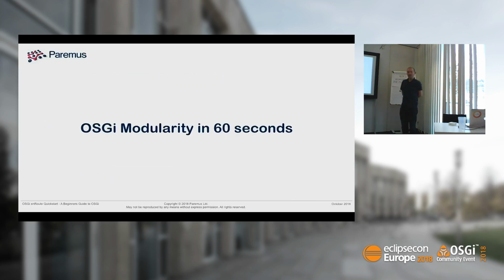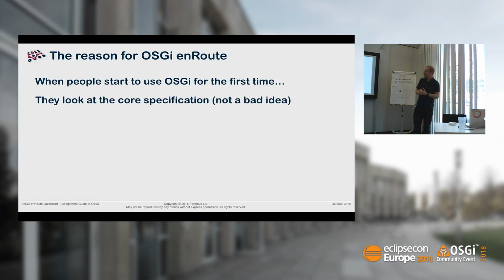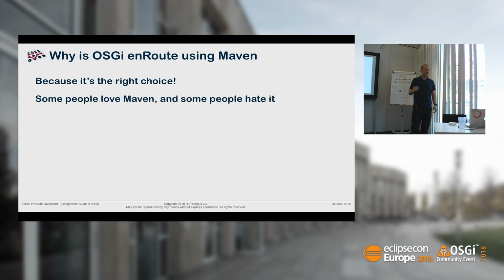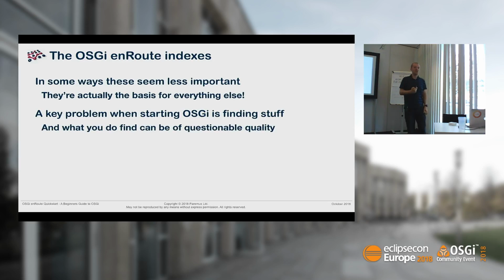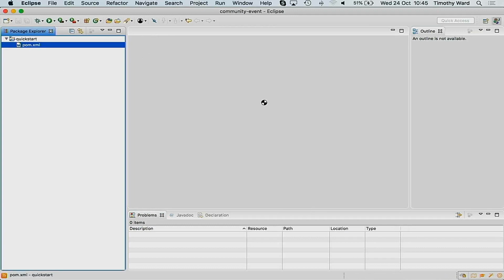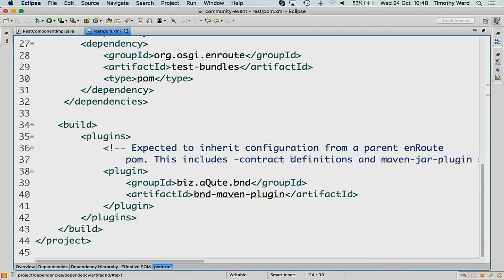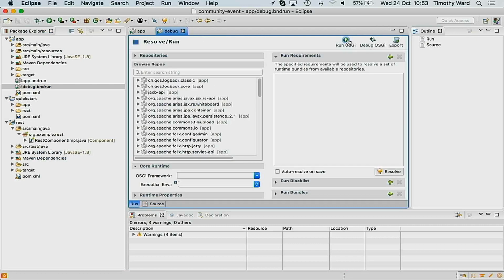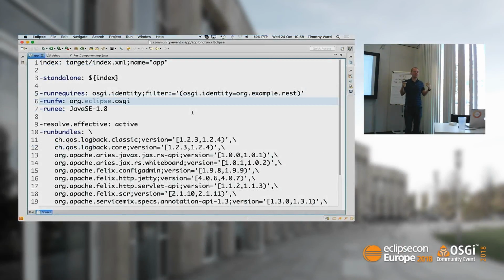OSGi enRoute for R7 – getting started the easy way! | EclipseCon Europe 2018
Speaker(s):
Tim Ward (Paremus)

Developing OSGi applications is considered by many to be a black art. People talk about PDE, target platforms, bnd workspaces, and all sorts of things that non OSGi developers have never even heard of, let alone used! Understandably this has given the impression that OSGi is hard to use, but the secret is that OSGi is easy!

The OSGi enRoute project was created by the OSGi Alliance as a tool for non OSGi developers who want to get started with OSGi. It therefore provides templates, examples, and a development model that will be familiar to almost every Java developer. With the release of OSGi R7 now complete this has enabled a rich, flexible selection of APIs and implementations just waiting for you to pick them up and get going.

This talk is primarily aimed at those with little previous OSGi experience, but even experienced developers will learn something new! I will describe the three main pieces of the OSGi enRoute project, and how they work together to provide a simple, effective development experience. The talk will also demonstrate using the OSGi enRoute project to develop a simple microservice application.